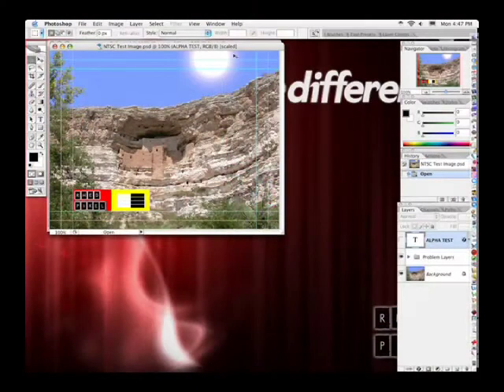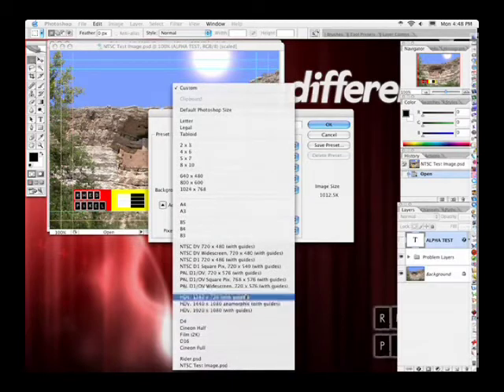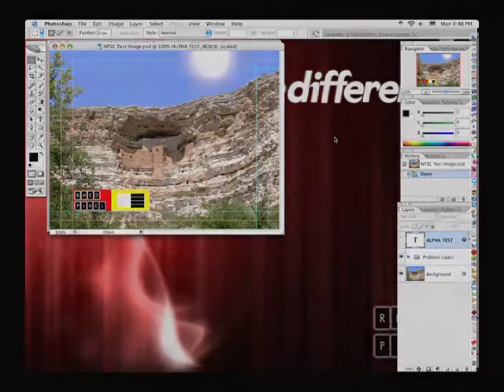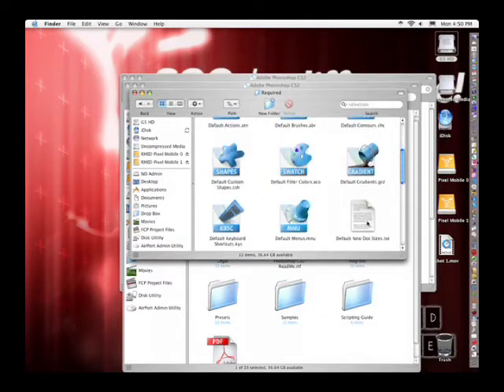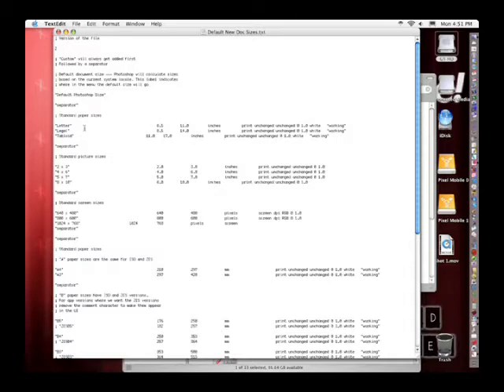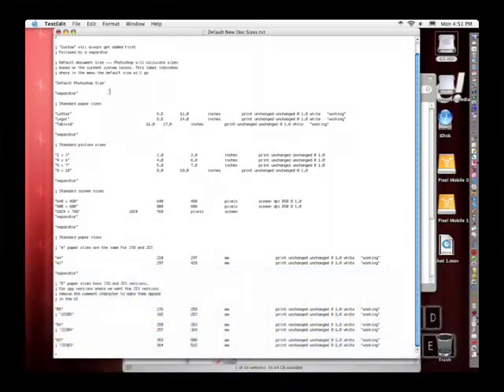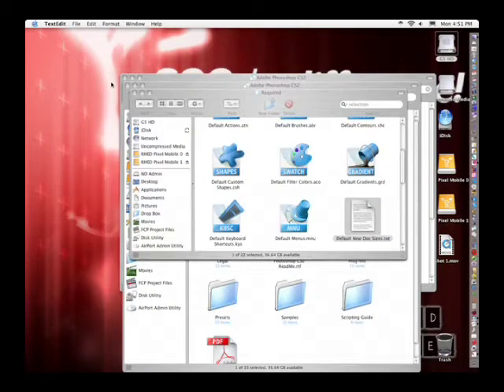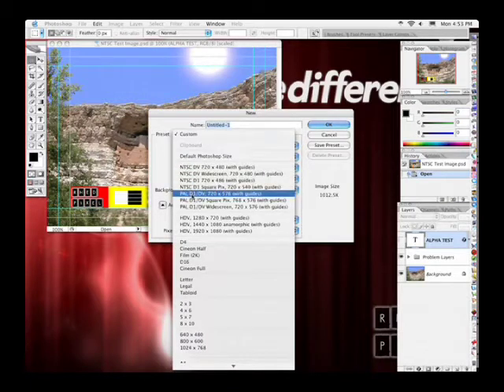New Document Presets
Some of the settings behind the scenes in the Photoshop presets and how to get rid of some of the new document presets that you do not use. The Photoshop package contents contains the Default New Doc Sizes.txt file which can be edited to give you the presets you desire.